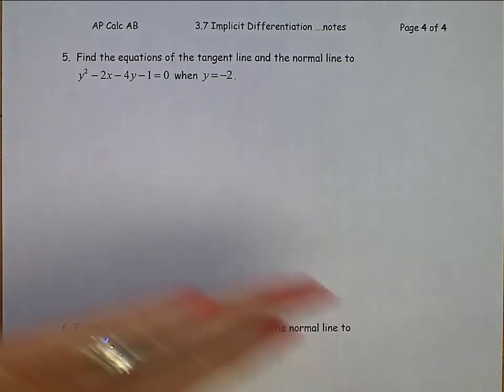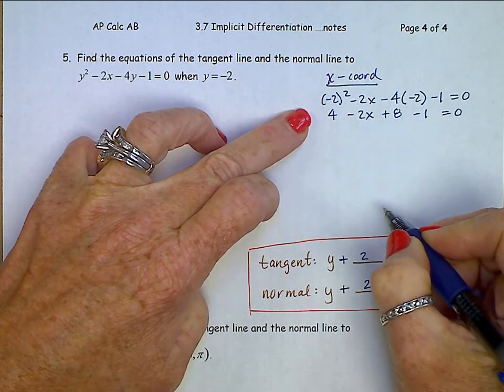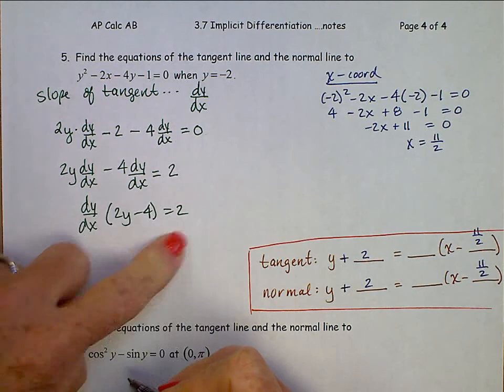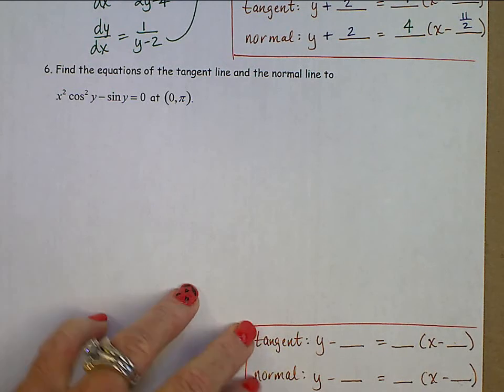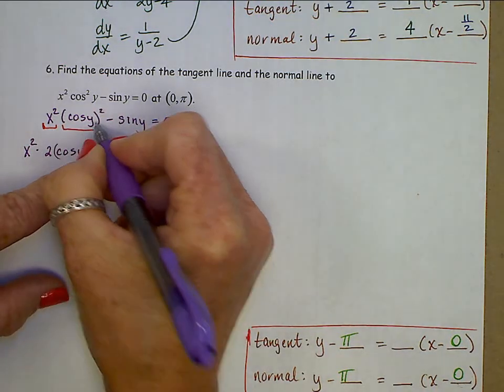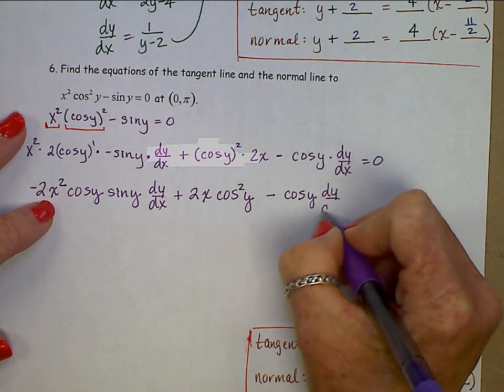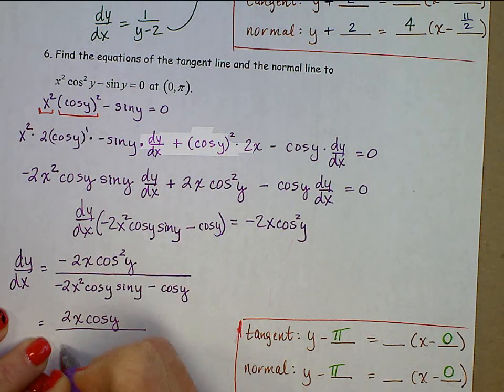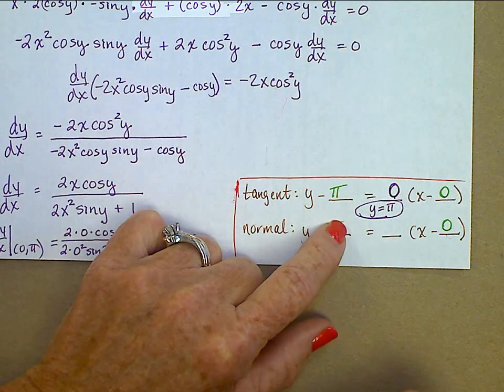APC AB video 3 7 p4